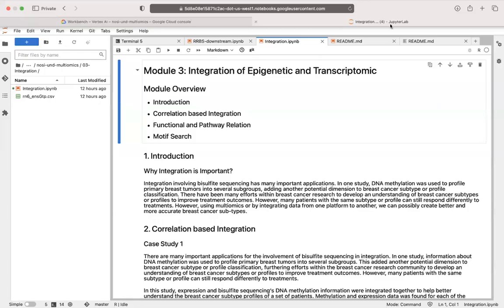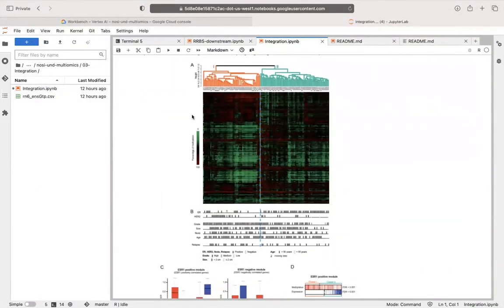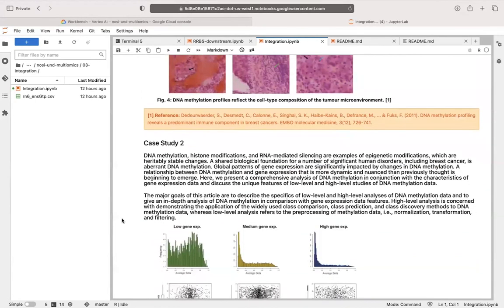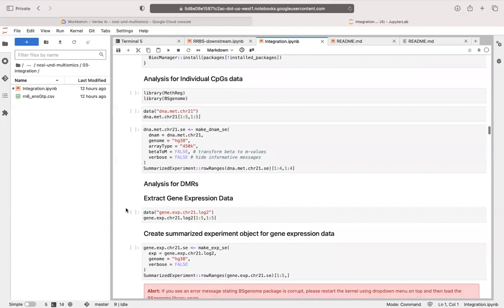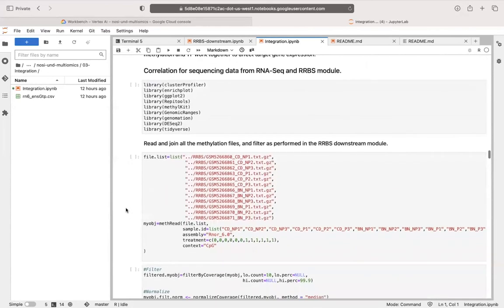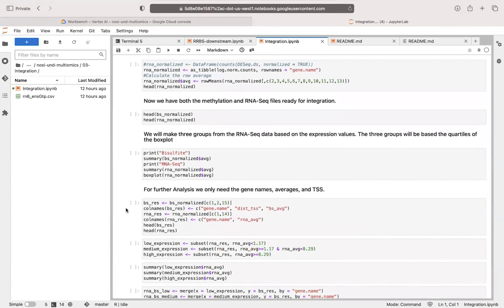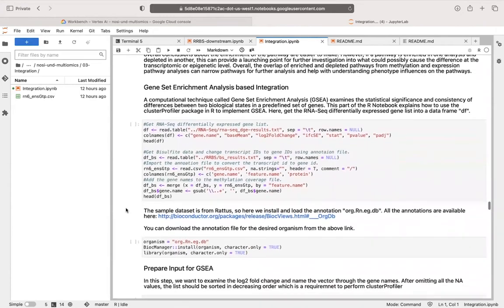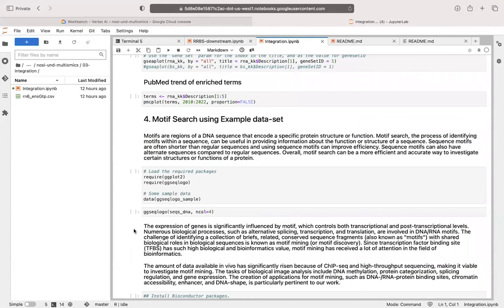Integration Module Code Overview - Integrating Multi-Omics Datasets (4 of 4)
This video provides an overview of the content covered in Module 3: Integration of Epigenetic and Transcriptomic. In this video we provide an overview of the different case studies utilizing integration correlation base integration functional and pathway relations and a motif search.